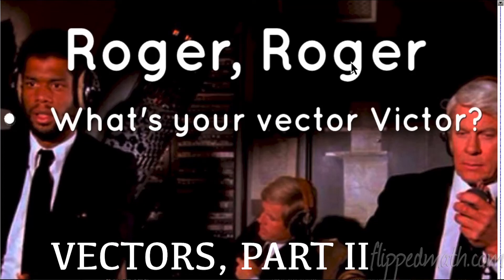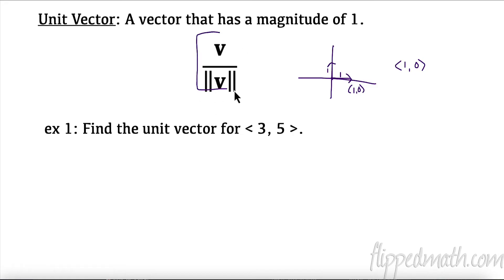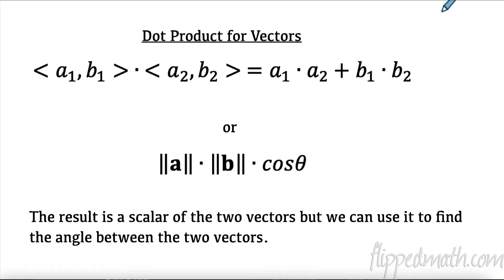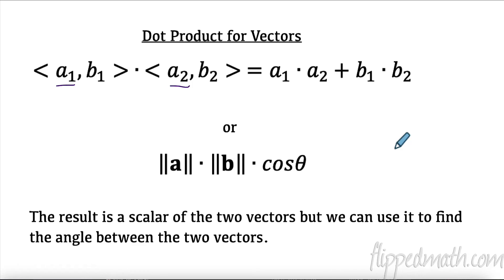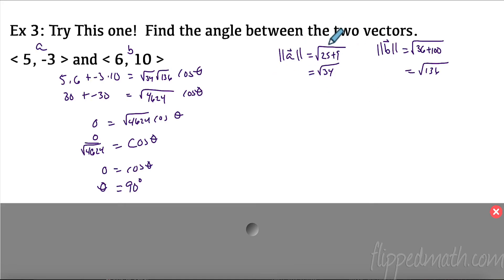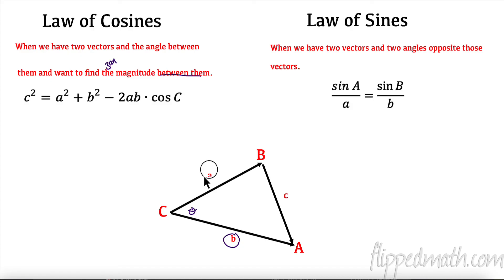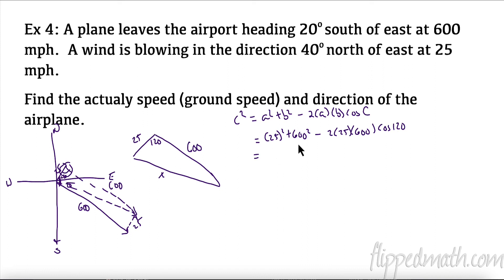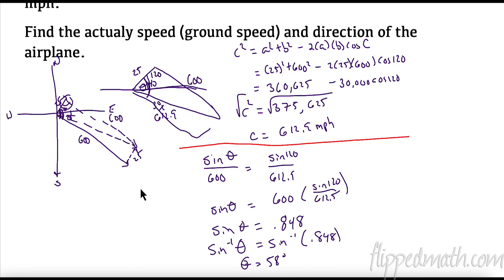AP Precalculus – 4.8B Vectors